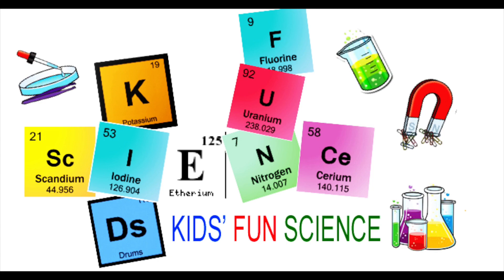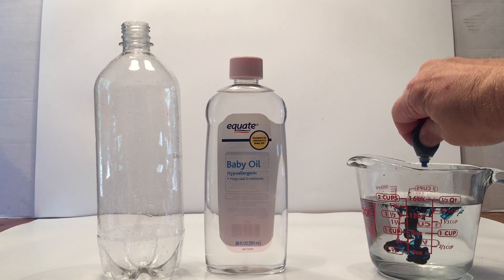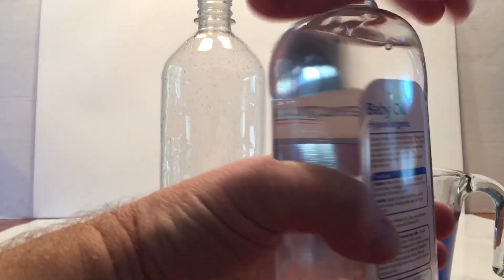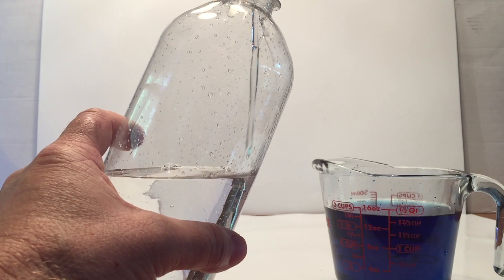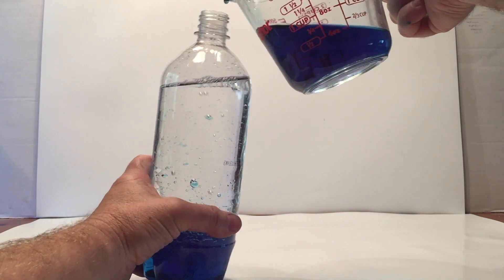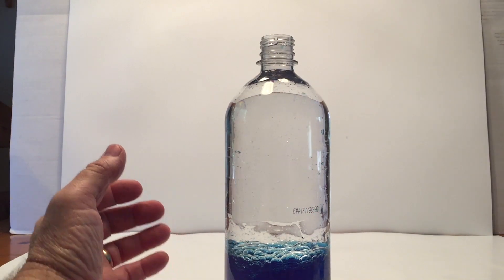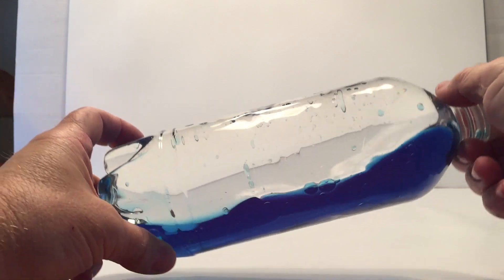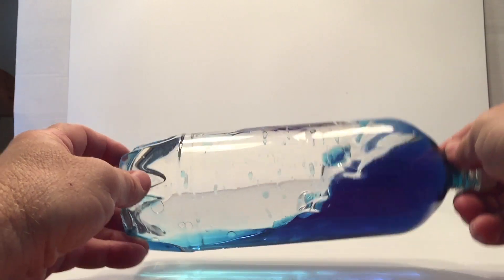Ocean in a bottle Experiment - Activity (how to make a wave in a bottle)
Baby Oil

Wave in a bottle Experiment - Activity
How to make a ocean in a bottle

Now move the bottle back and forth, side to side and you will notice you have a wave in the bottle!

The waves will be bigger at one end of the bottle and smaller at the other.

The reason is because Your bottle wave is like an ocean wave.
Water moves up and down and doesn’t go forward as the wave goes through the water.

The friction between water and wind makes a wave.
Longer waves travel faster than shorter ones and go further before friction makes them disappear.

Our planet waves also happen when our earth spins on its axis and water is pulled by gravity across the geological formations of the ocean floor.

canola oil family friendly wave in a bottle | activity